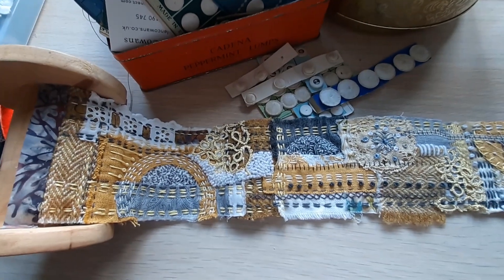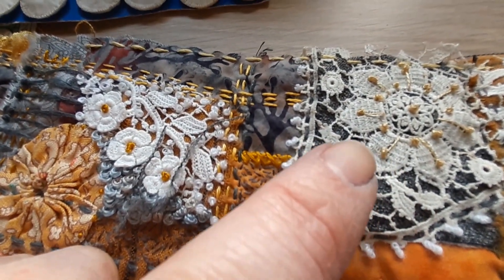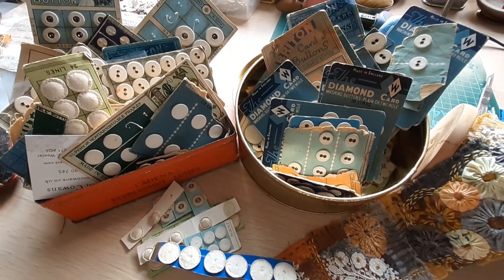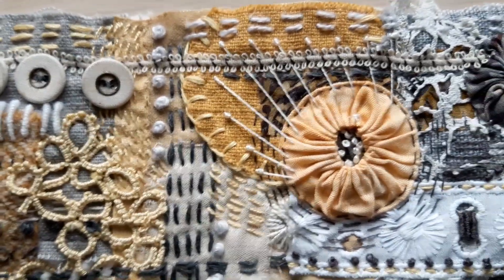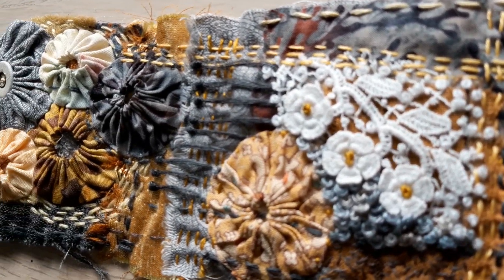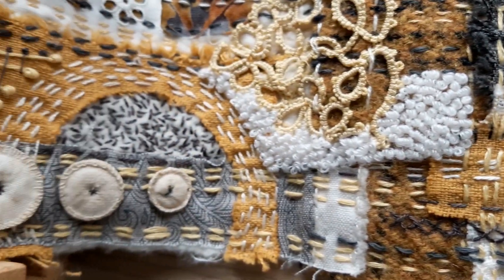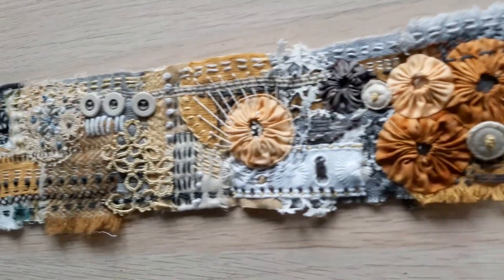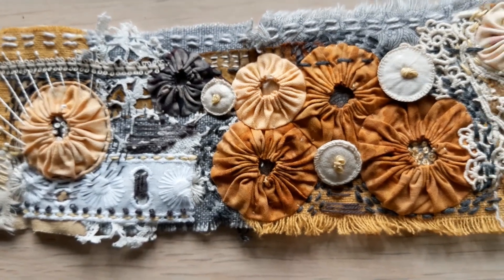HanneMADE 5 - Early April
Here is an early update on my sew4thesoulhannemade challenge. In light of the current situation in the world, I am intending on updating the project every 2 weeks to keep everyone going.
Enjoy Adding things to your piece and keep sharing via Instagram with the tag